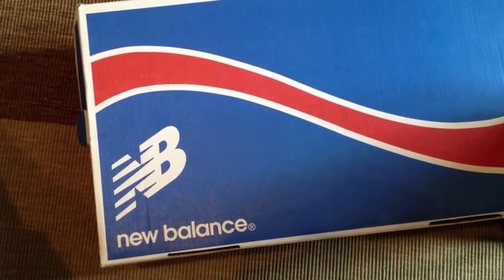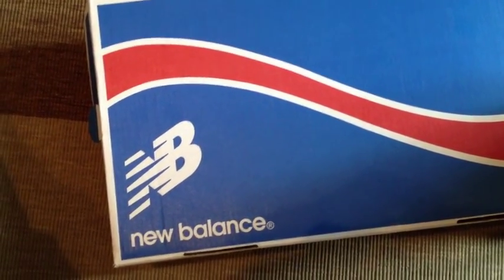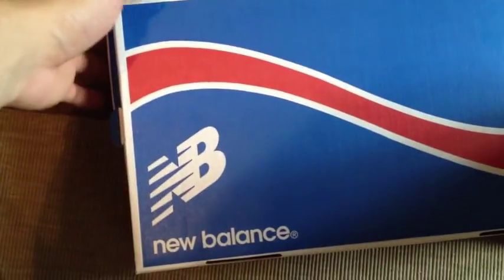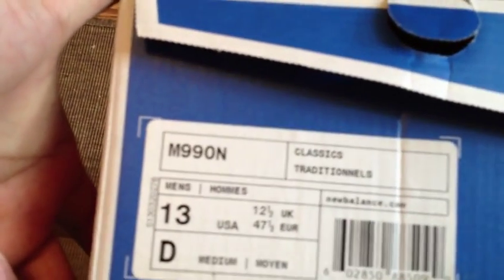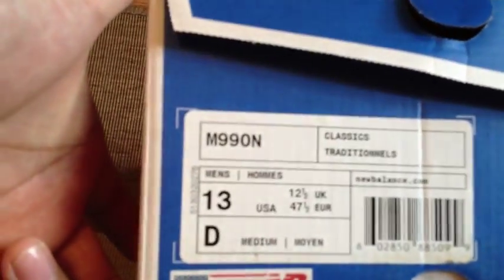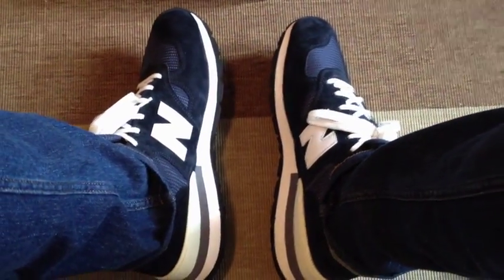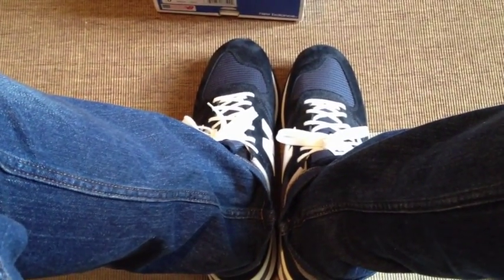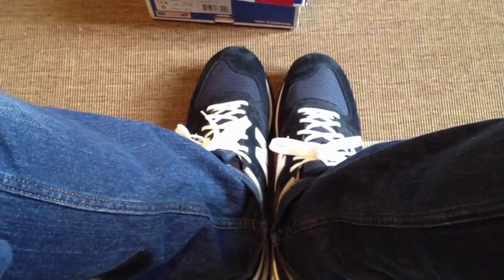New Balance 990 Navy w/ different pants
Hey guys, just wanted to do a quick video on the  NB990 'Navy', showing you how it looks like with different kind of pants and also with shorts. I won't go in depth on how it looks like as there's a lot of pics and video of it in the internet.

Dark Blue denim, washed, black, khaki pants, cargo shorts.